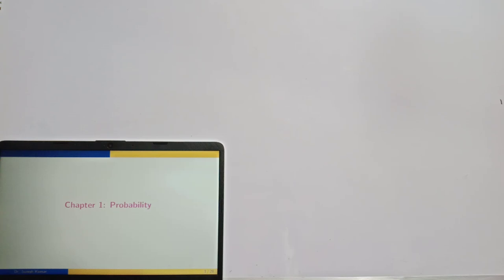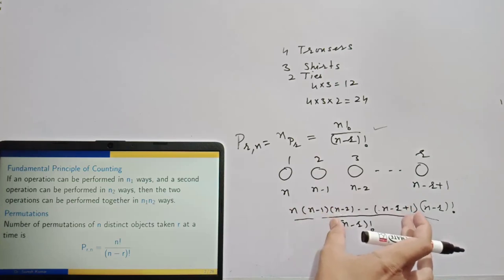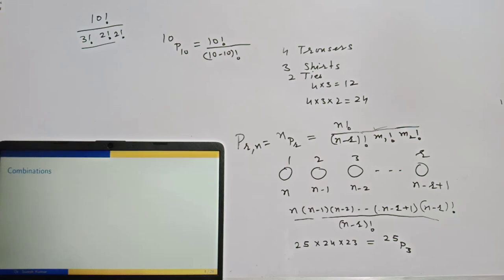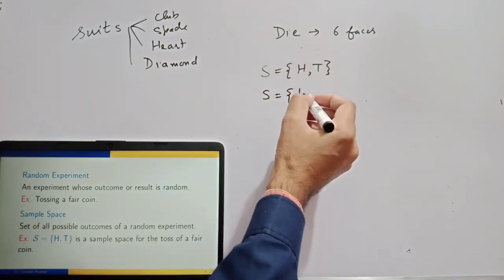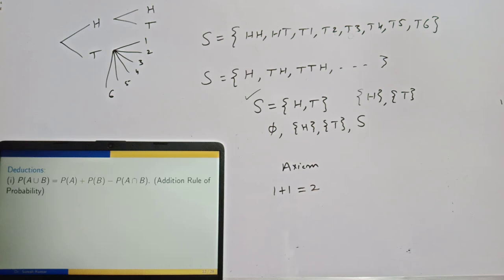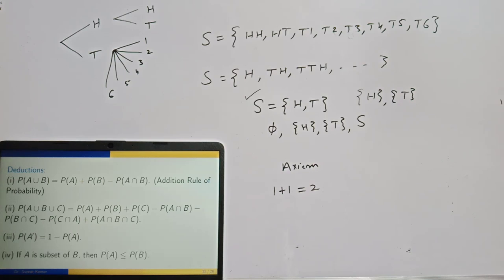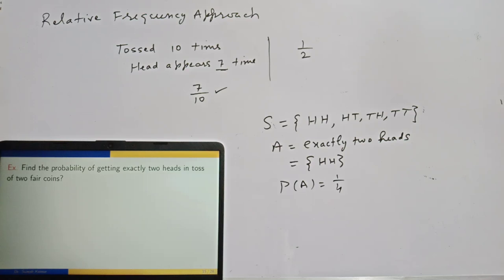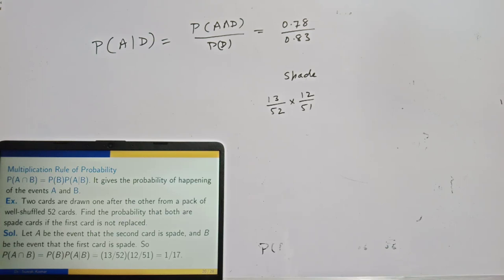Probability: Part 1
Definitions, Classical Approach of Probability, Conditional Probability, Source: Lecture Notes of Probability and Statistics (Chapter-1) available